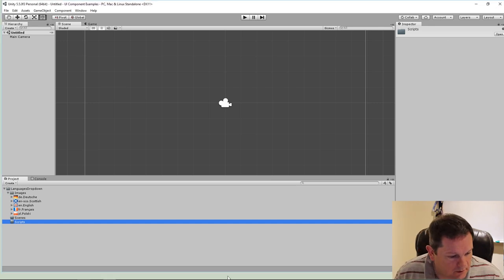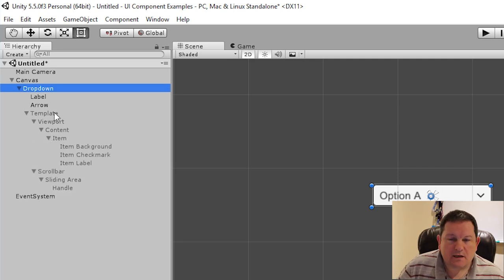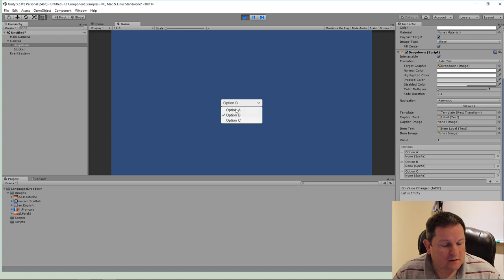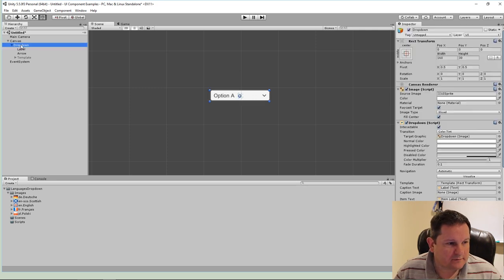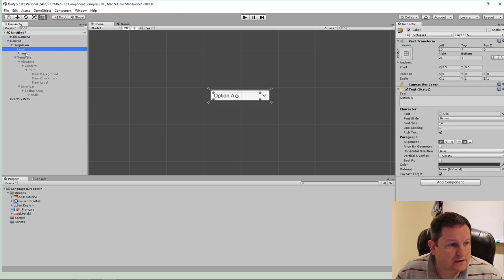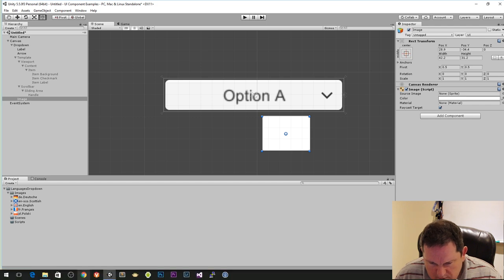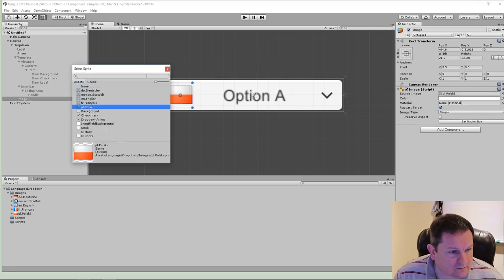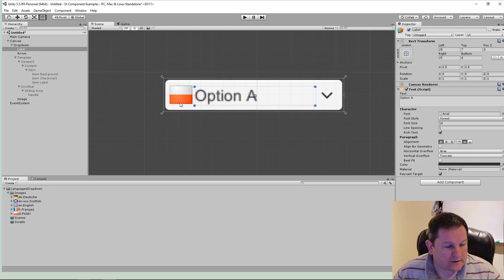Unity UI Tutorial - Dropdown with Images!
Dropdowns! Combo Boxes! (Do people still call them that??) Drop down lists! In Unity.

How to programmatically add items to a drop down list-- now with images!